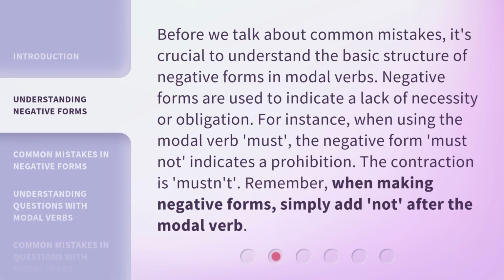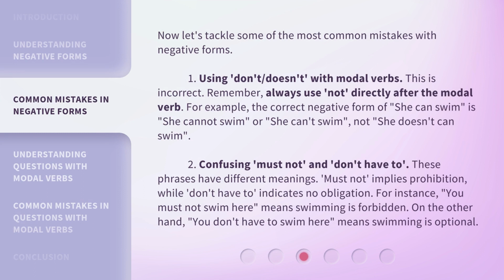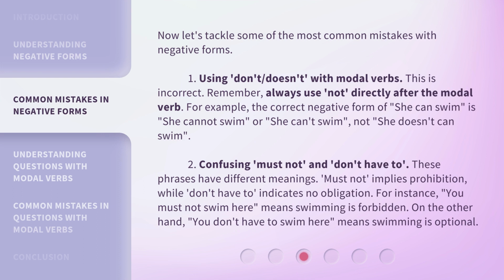Avoiding Common Mistakes in Modal Verbs: Mastering Negative Forms and Questions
Mastering Negative Forms and Questions: Avoiding Common Mistakes in Modal Verbs • Learn how to avoid common mistakes in modal verbs when it comes to negative forms and questions. Understand the structure of negative forms and the differences between 'must not' and 'don't have to'. Improve your English grammar skills with this helpful video!

00:00 • Introduction - Avoiding Common Mistakes in Modal Verbs: Mastering Negative Forms and Questions
00:40 • Understanding Negative Forms
01:14 • Common Mistakes in Negative Forms
02:12 • Understanding Questions with Modal Verbs
02:29 • Common Mistakes in Questions with Modal Verbs